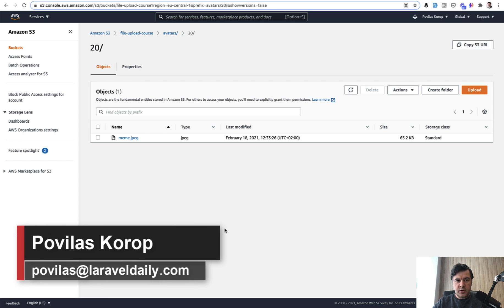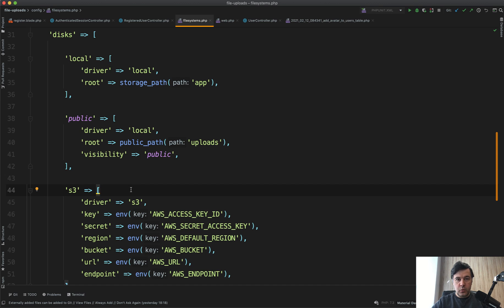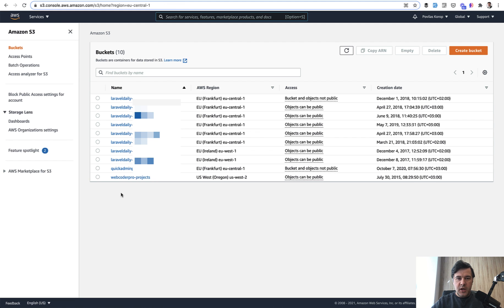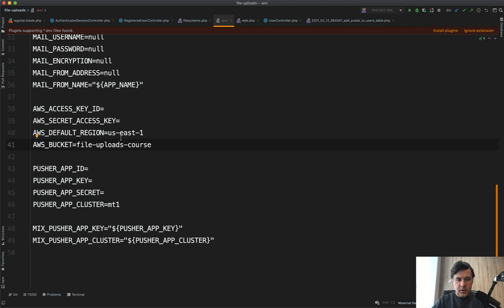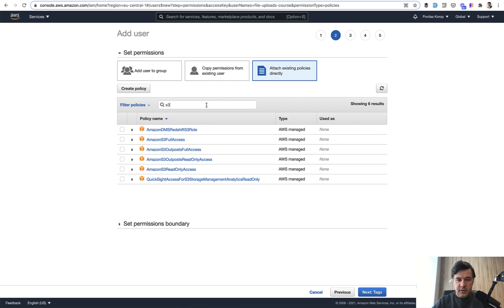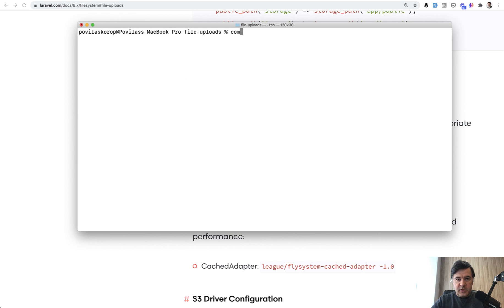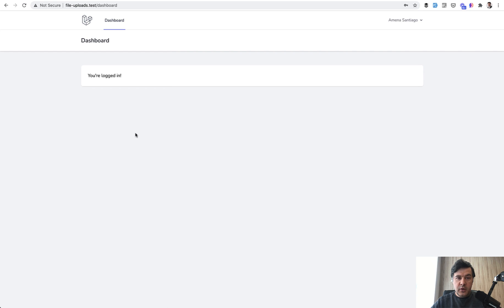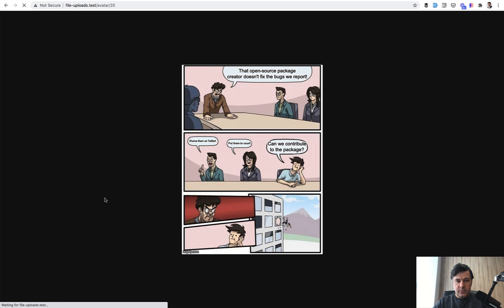Laravel: How to Upload Files to Amazon S3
A free lesson from my upcoming course about file uploads in Laravel.